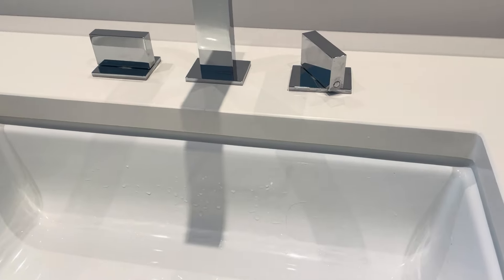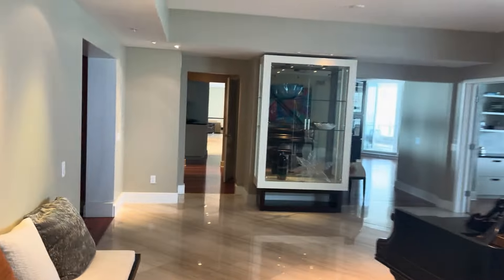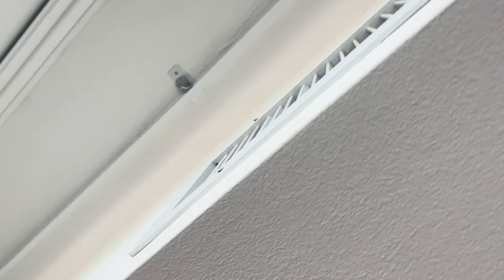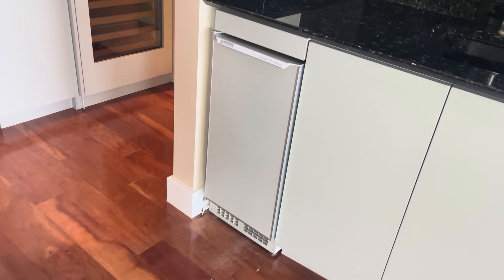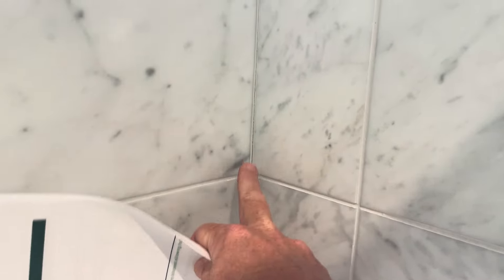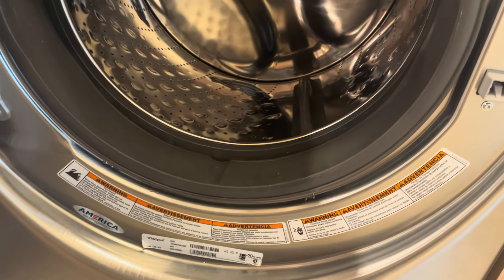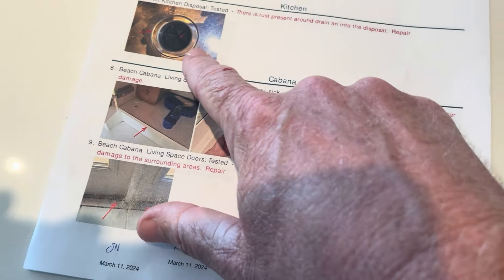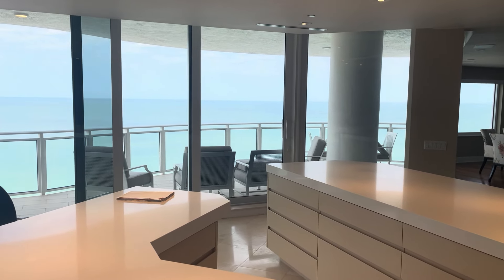Brighton Inspection Walk Through